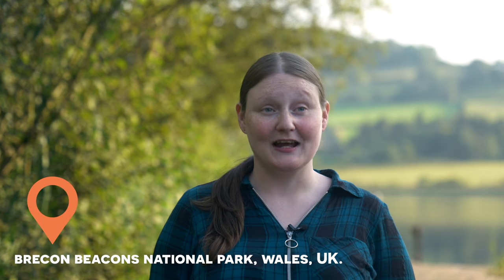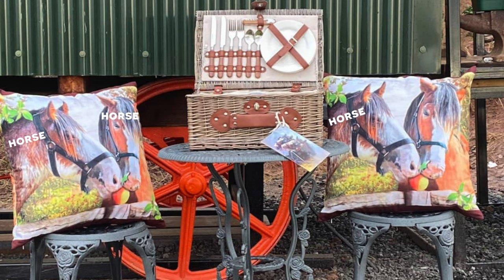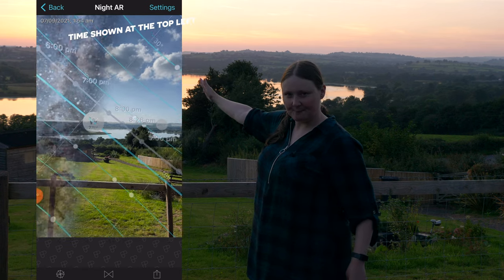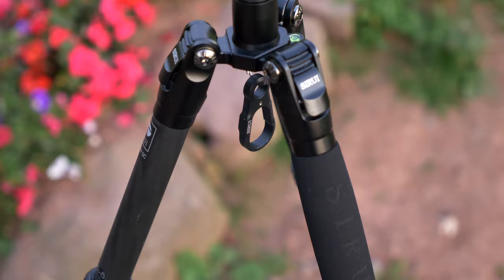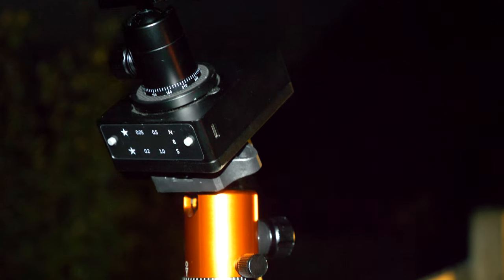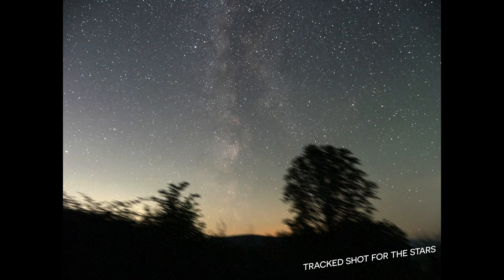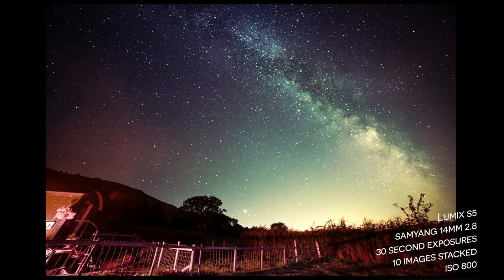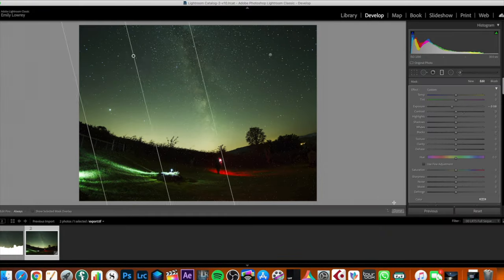Astrophotography: Micro Four Thirds and Full Frame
I recently took ALL of my cameras out on an adventure to get some astrophotography photos and to see what results I could achieve. Is full frame better than micro four thirds for astrophotography? There are definitely some advantages to full frame, but you can still get some brilliant results with micro four thirds!

⭐️ My ASTROPHOTOGRAPHY mini course for beginners!!! 15 videos to get you started with astrophotography

Please note: This isn't meant as a "shoot out" or a comparison video, as all the cameras were using different lenses and I shot using different techniques! This is more just for fun to see what I could achieve as a photographer.

★ Lumix G100
★ 7Artisans 7.5mm f2.8 fisheye
★ Lumix GH5

★ Move Shoot Move Star Tracker
★ Sirui Travel Tripod
★Lumix S5
★ Samyang 14mm 2.8mm (canon adapted)